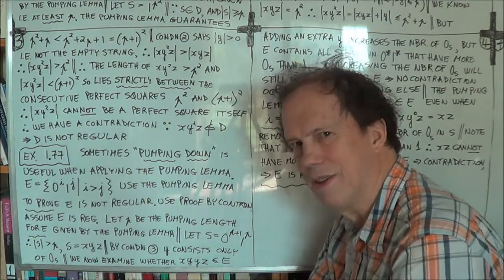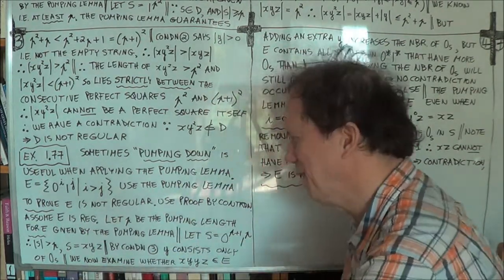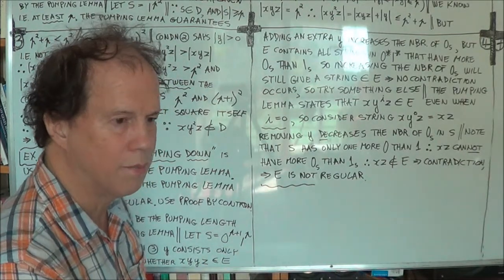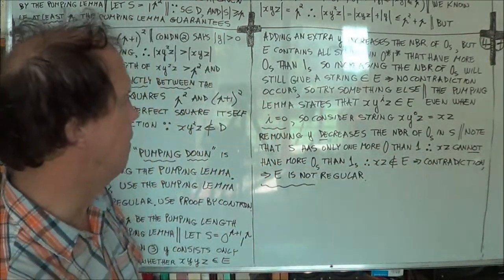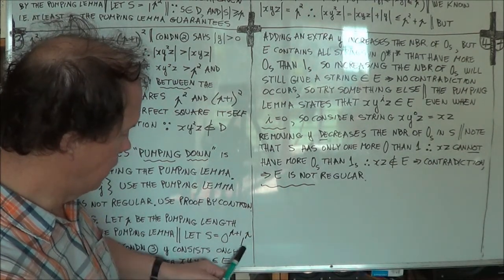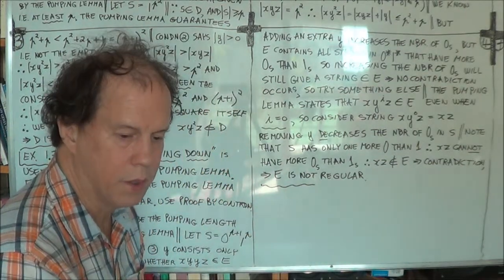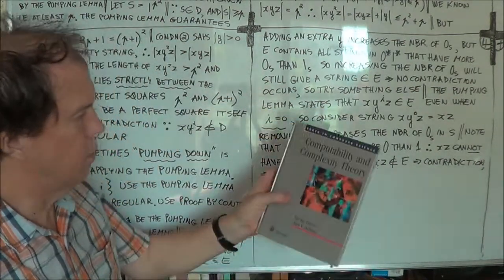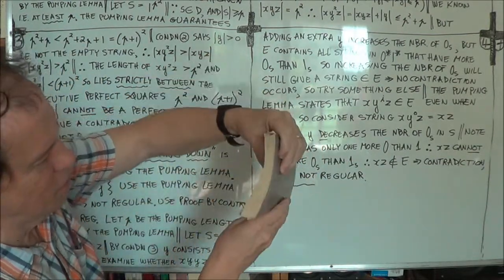deGarisMPC ThComp1fff 2of3 Sen,M1,Sipser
Theory of Computation (Sen, M1, Sipser) Lect. 1fff ("Reg.Languages"), Part 2 of 3